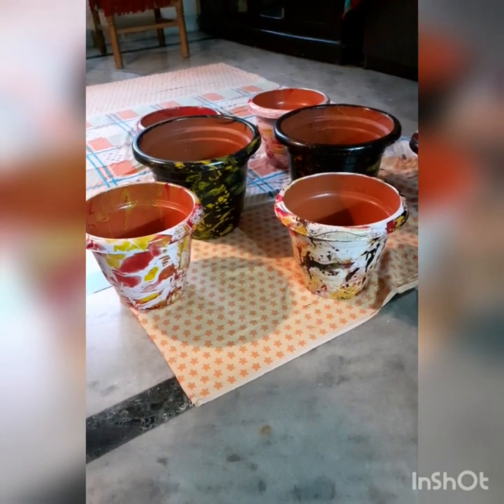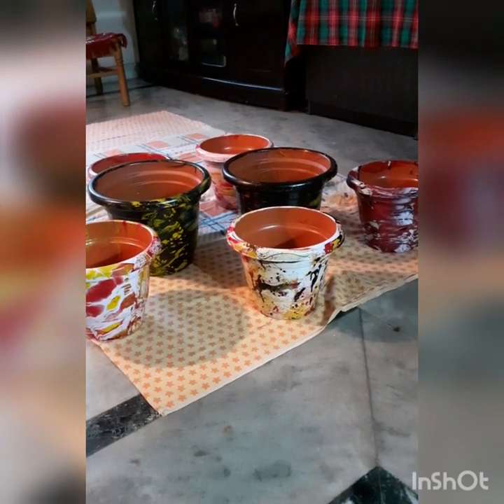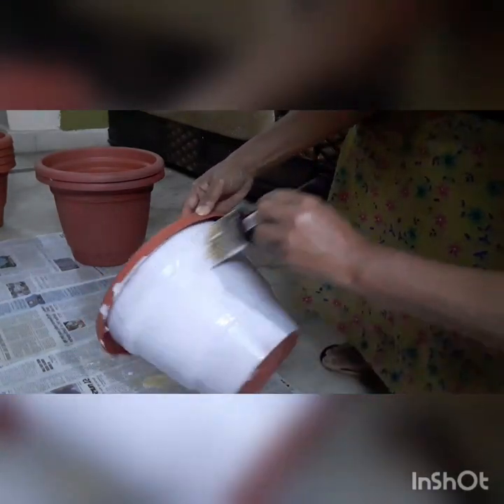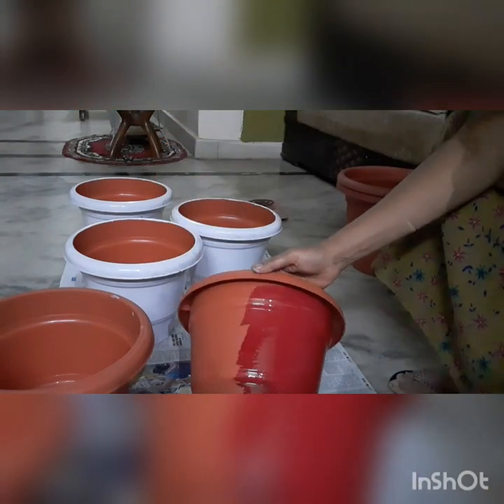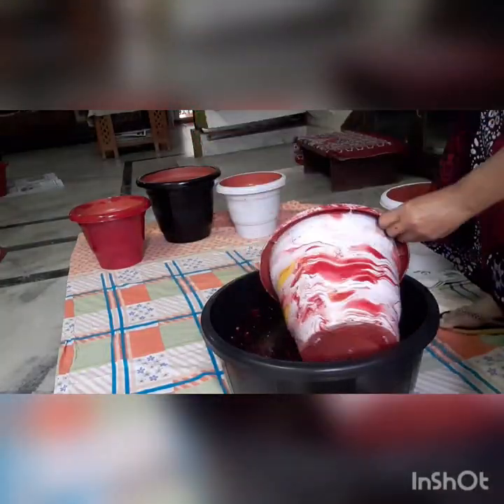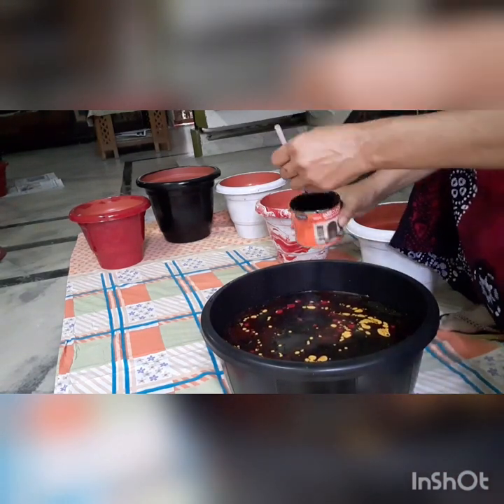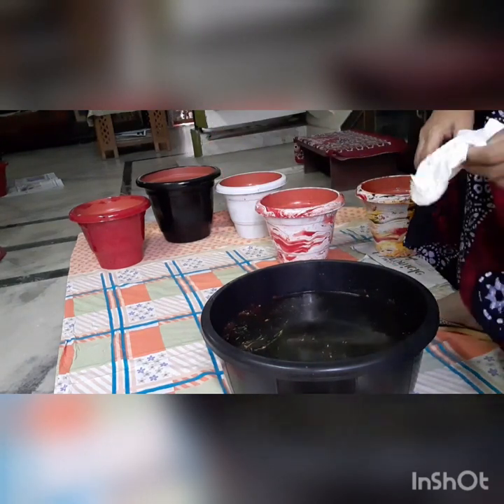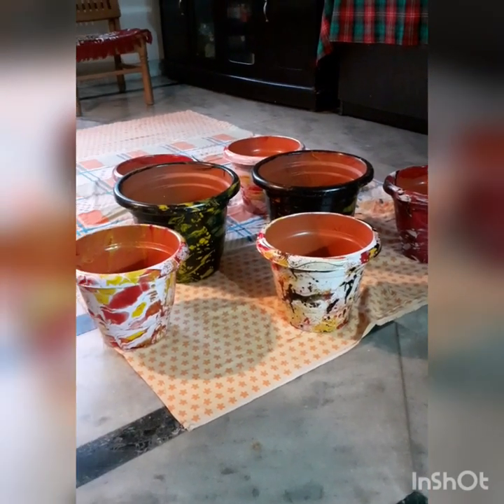Hey!! just dip the pot in painted water..see the amazing results..DIY pot painting..